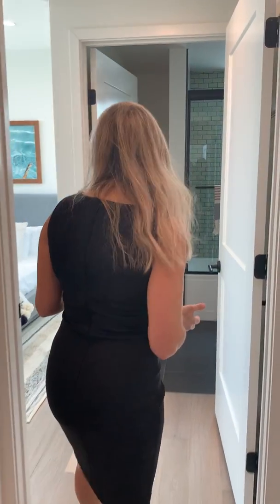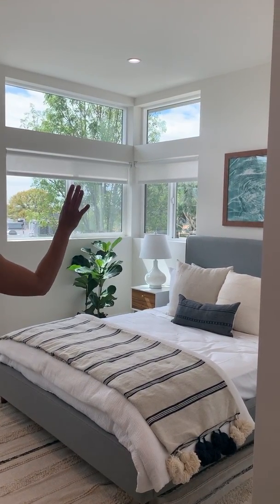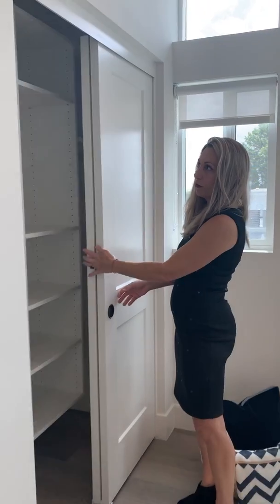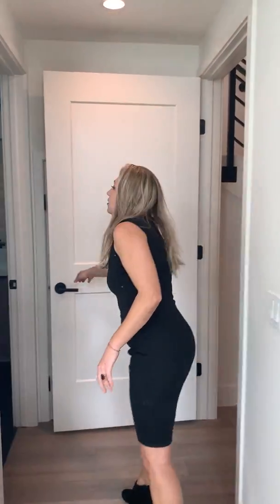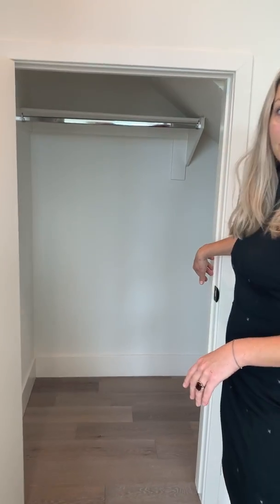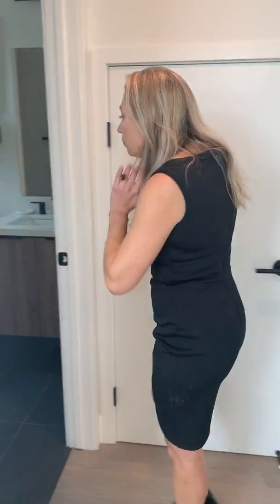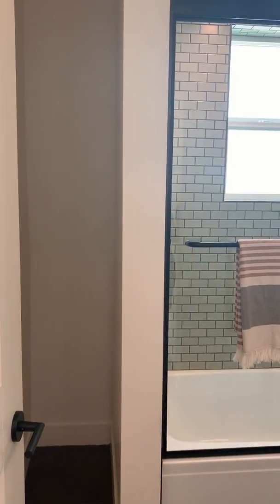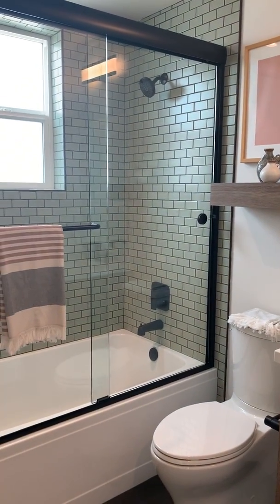"Fairfax at Sunset" 3rd floor guest room tour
Across from the master, is our third bedroom, filled with light from the clerestory windows. And just like the master, this bedroom has two closets -- the second closet behind the door maximizes storage space by reaching all the way under the stairs. The lush ensuite bathroom features custom tiling and a modern black matte finishes. "A Little Bit Hollywood. A Little Bit WeHo. Totally LA." Eight single-family homes: 3 levels, 3 bedrooms + 3.5 bath, roof top decks with fire-pits and breathtaking views of the Hollywood Hills and WeHo.